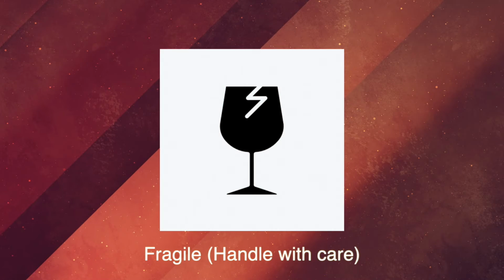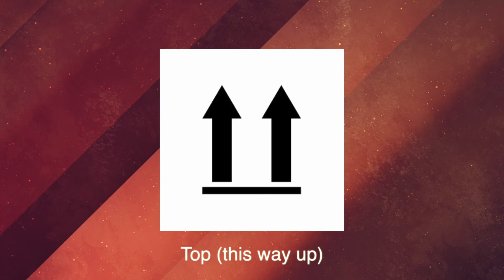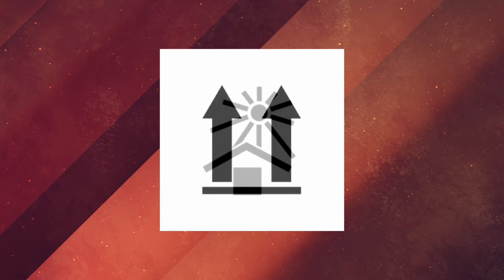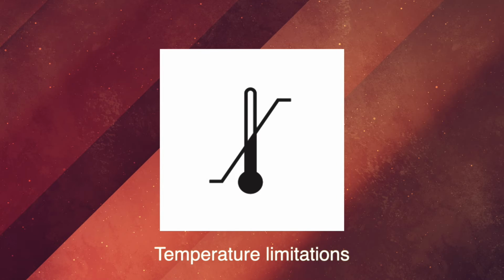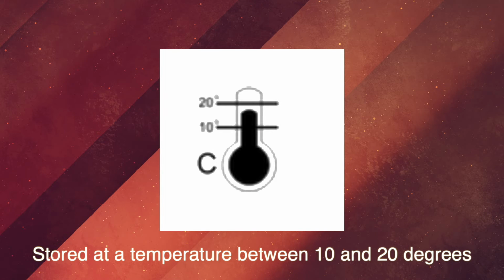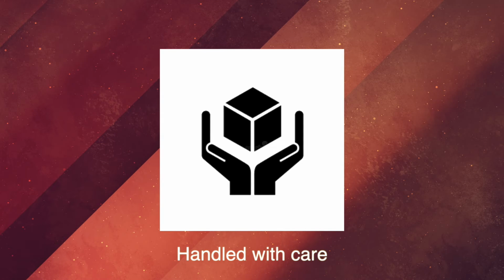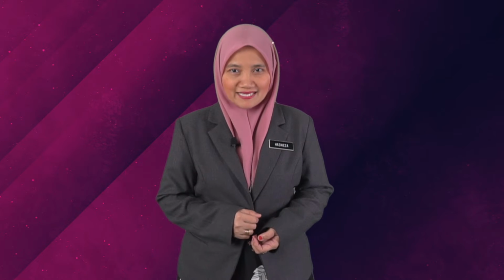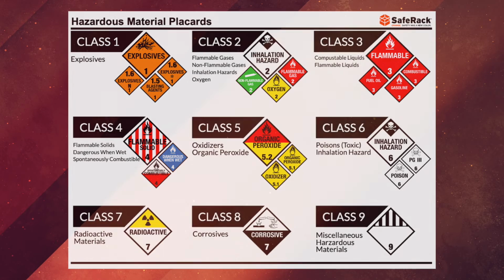PACKAGING AND SYMBOLS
This video explains the packaging and symbols for the fundamental of warehouse management.